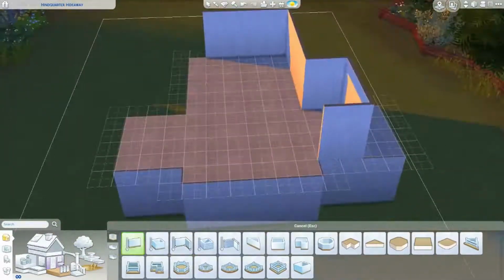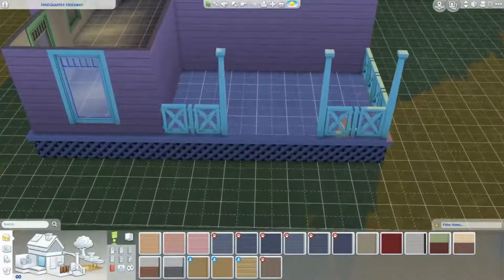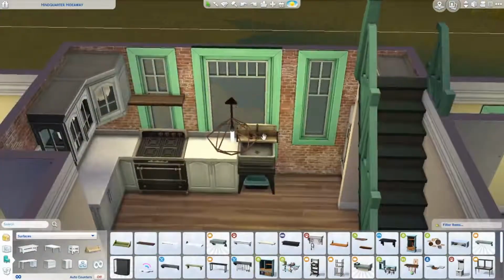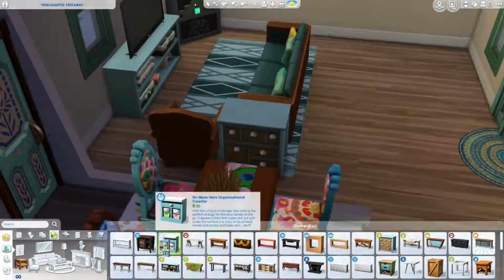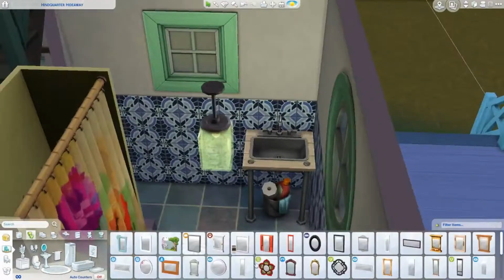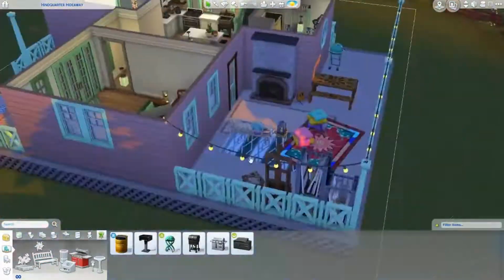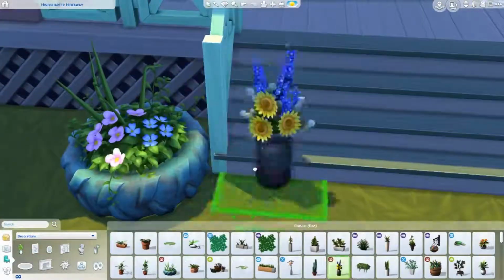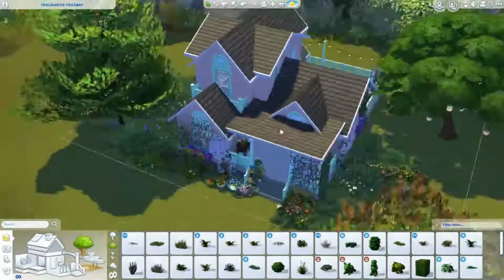The Sims 4 // Boho Two-Storey Cottage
EA ID: TeaSimmerYT
Build Name: Boho Two-Storey Cottage